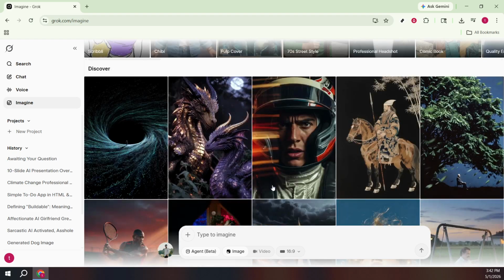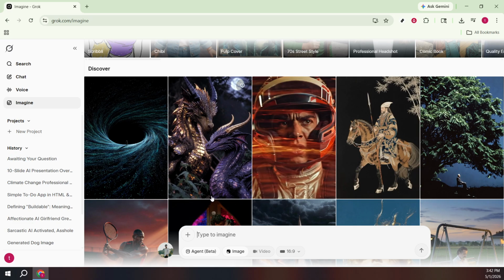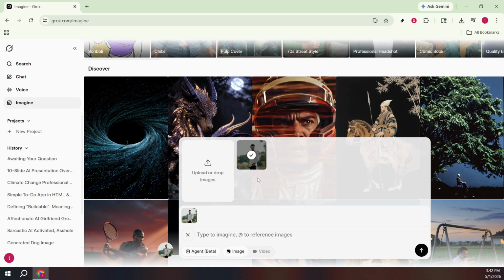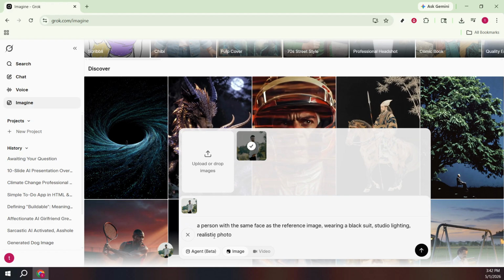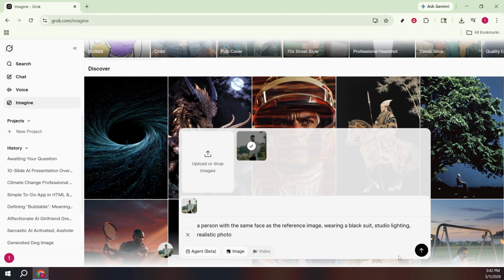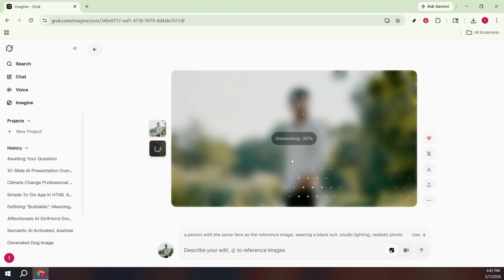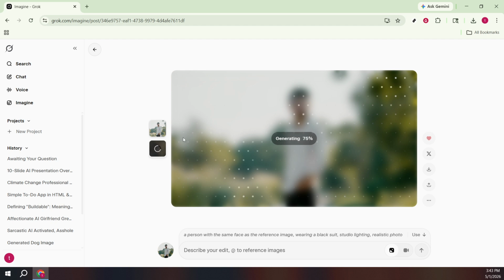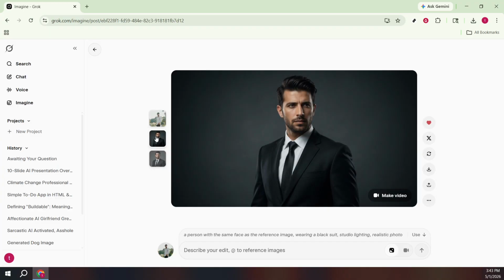How To Perform Headswap On Grok Imagine [2026 Guide]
How To Perform Headswap On Grok Imagine